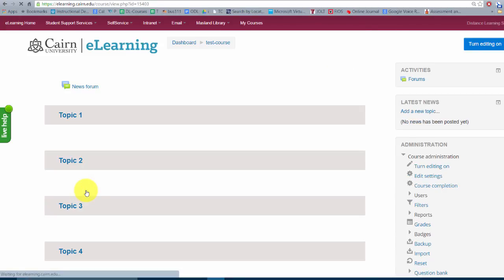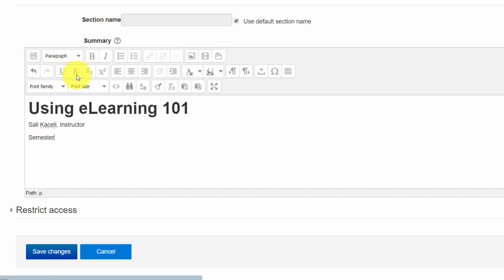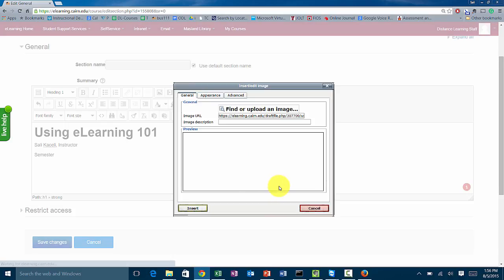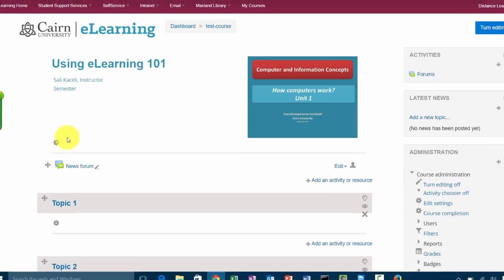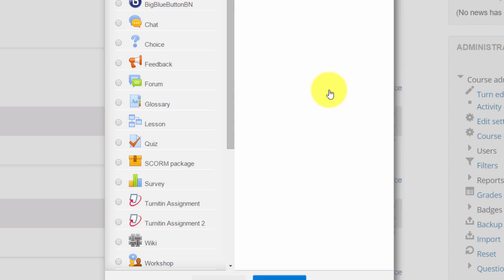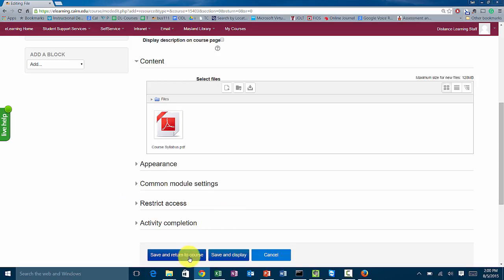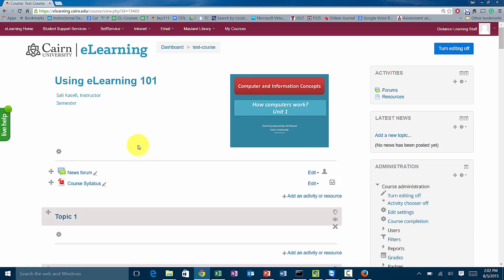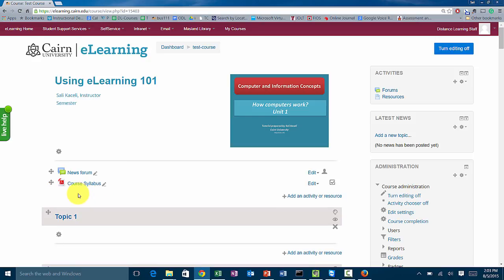Posting the Course Syllabus in a Course in Moodle™ Software Platform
An easy to follow step-by-step tutorial outlining how to use Moodle™ Software Platformand how to post the syllabus. Learn Moodle™ Software Platformin an easy way: Concepts based. Easy to understand. Try it now. You will not be disappointed and also spread the word.

This video covers:
Posting the syllabus for a course in Moodle™ Software Platform
The same process applies to posting resources in Moodle™ Software Platform.